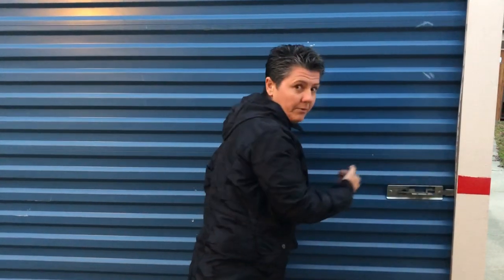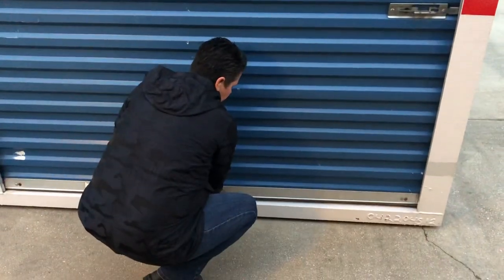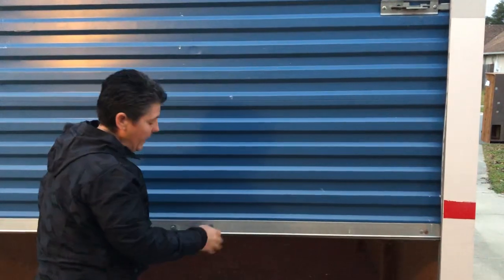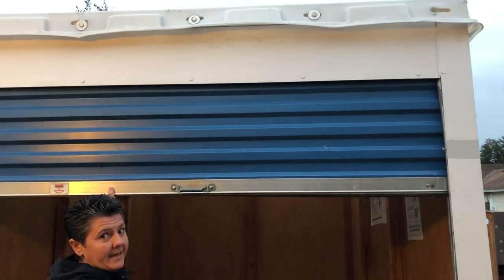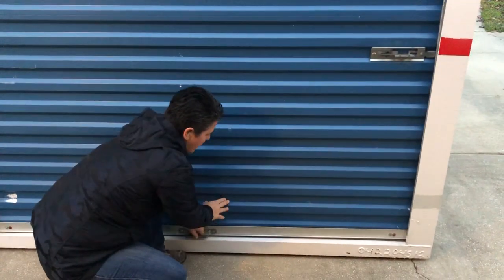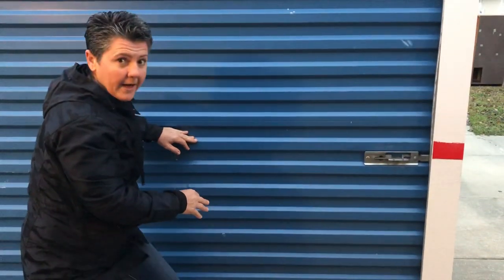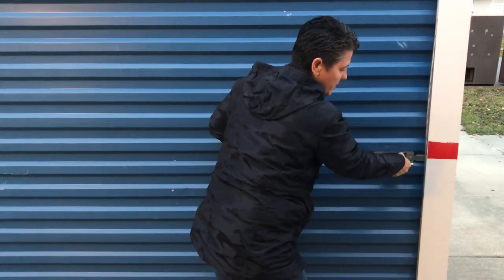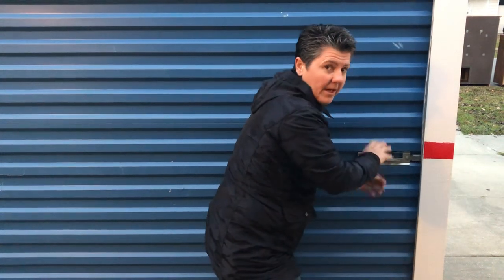Unlocking A Storage Locker ( The Safe Way)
Watch as I demonstrate a how to open the doors of a storage unit. Safely,